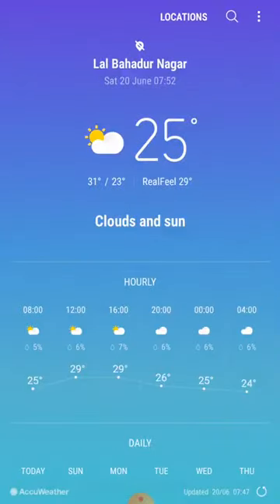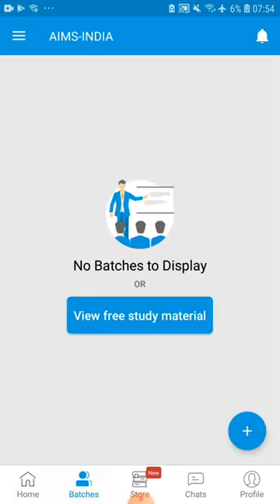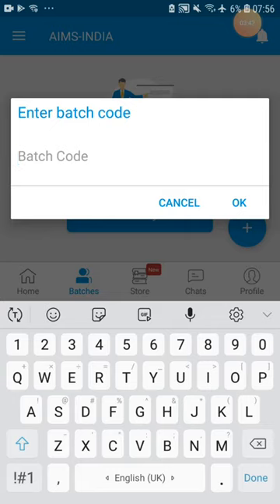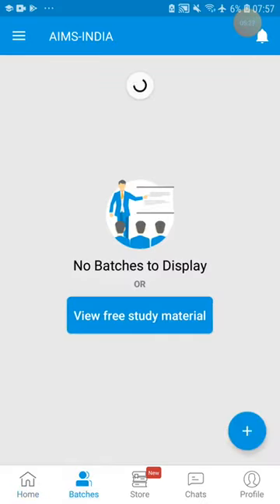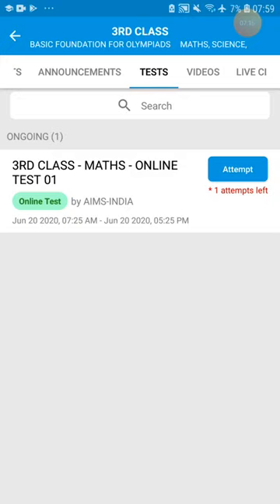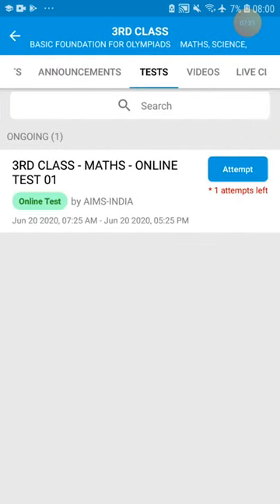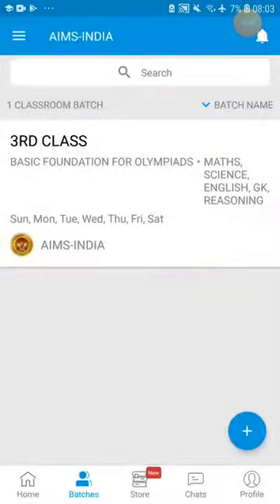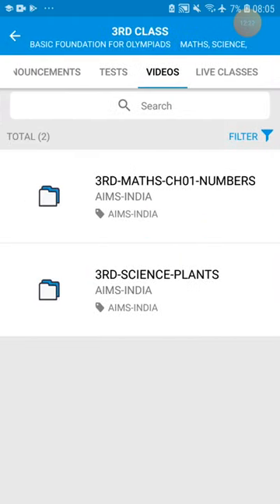AIMS-INDIA'S mobile app installation and ONLINE EXAMINATION procedure instructions on 20th June 2020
A demo video about online examination procedure.